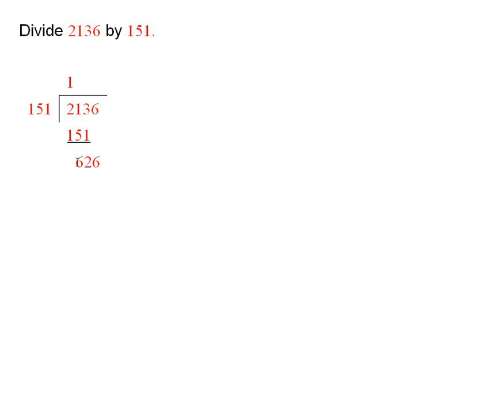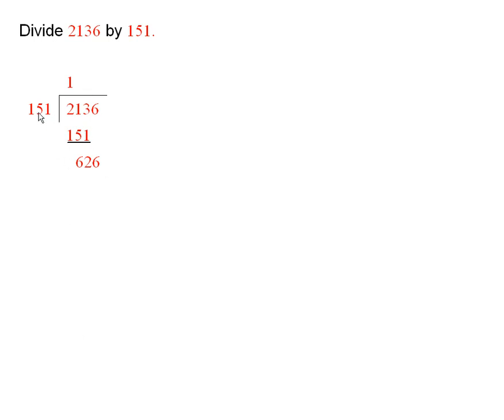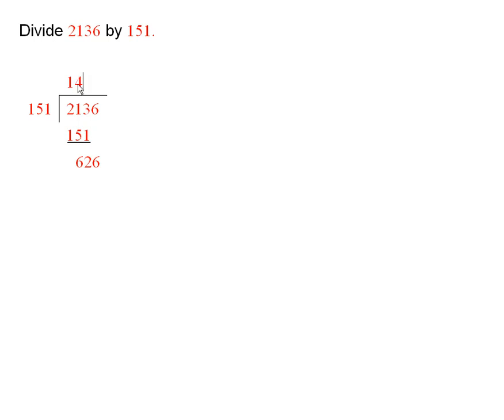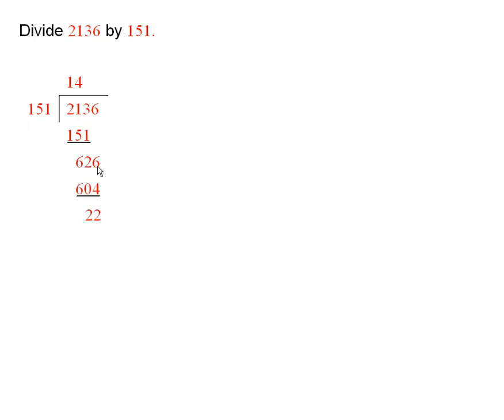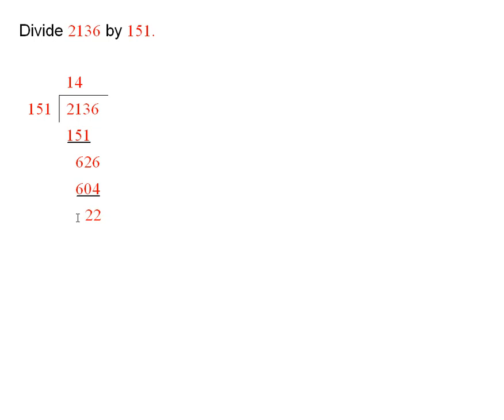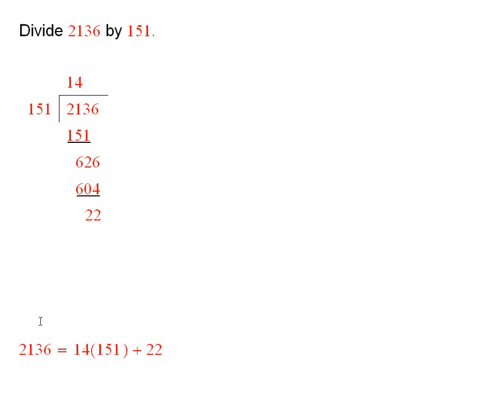Worldwide Pre-Calculus: Long Division with a Three-Digit Divisor (ch1.11 ex1.11.1)